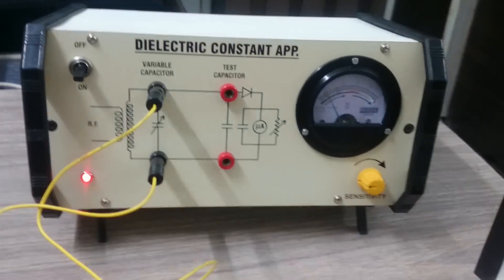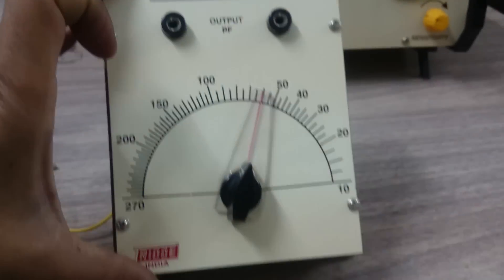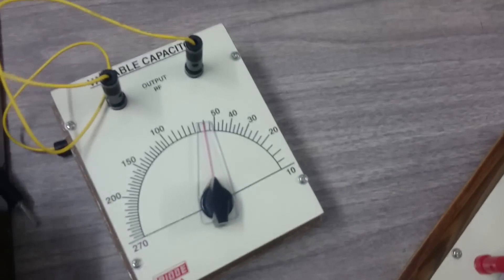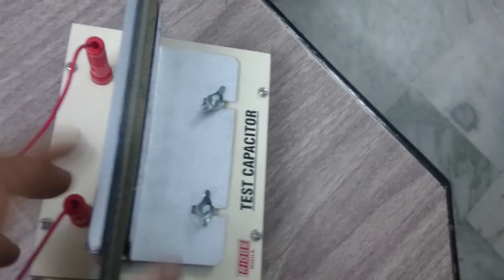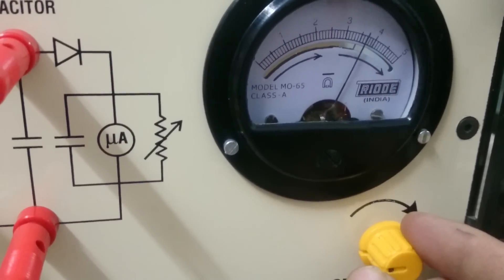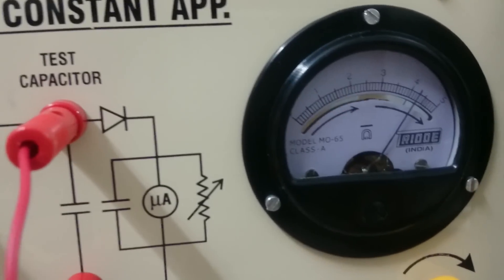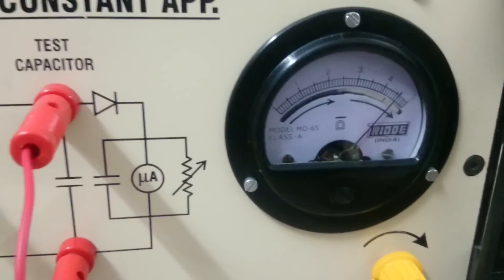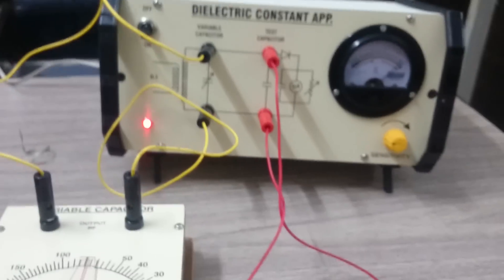Dielectric constant kit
Triode Dielectric constant